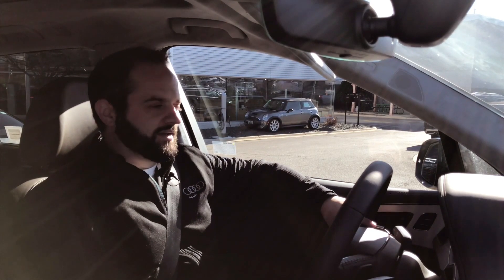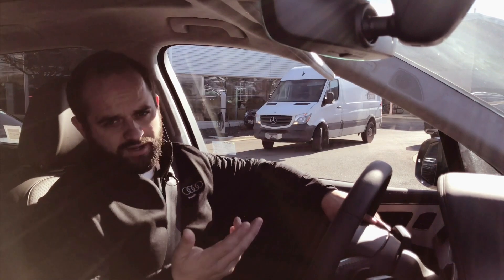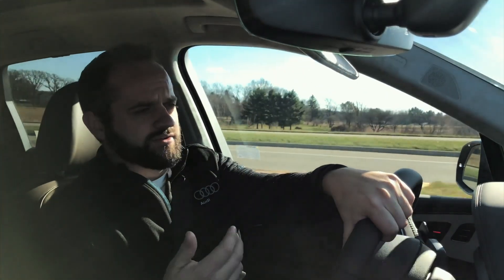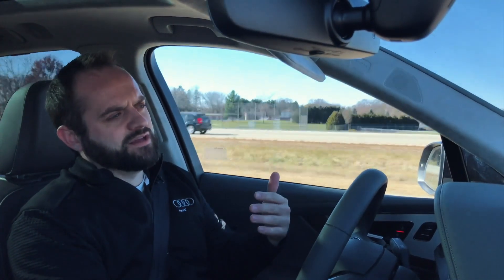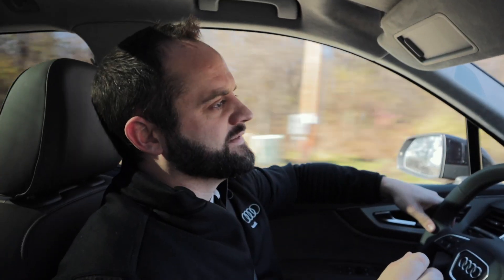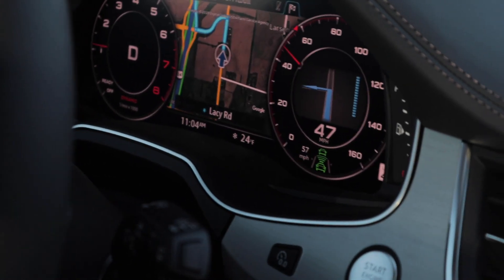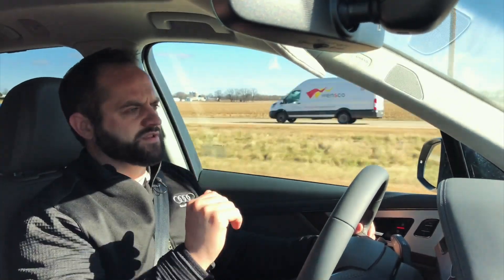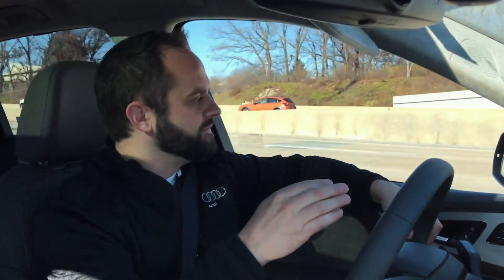Audi Driver Assist System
The new Audi Q7 offers an advanced driver assistance system that is designed to give you added confidence while driving.

From our pre sense, adaptive cruise control to our blind spot indicator, and our active lane assist your ride is safer and more comfortable than ever before.

Learn more about how Audi's Driver Assistance system works in our latest video.

=== Timestamp ===

0:00 - Introduction to Audi Driver Assist Systems
1:05 - Active Radar Cruise Control & Predictive Control
2:43 - Adaptive Route Cruise Control
3:37 - Active Lane Keeping Assist
4:46 - Lane Departure Warning
5:11 - Active Cruise Control Driving Experience
5:34 - Driving with Lane Departure Warning
5:58 - Audi Side Assist. Blind Spot Detection
6:48 - The Test Drive Experience